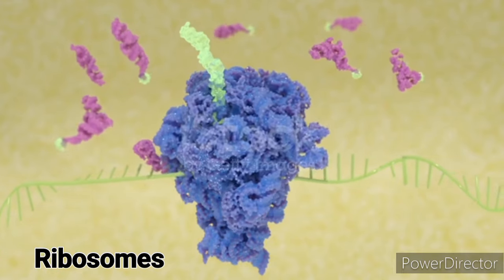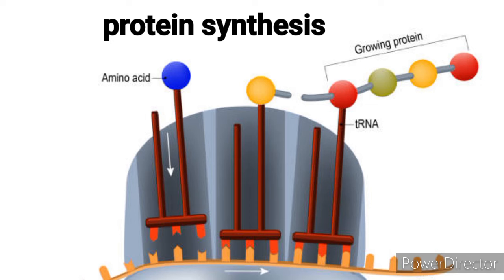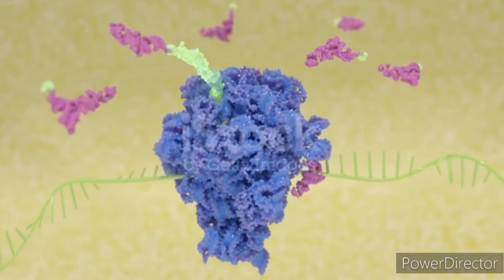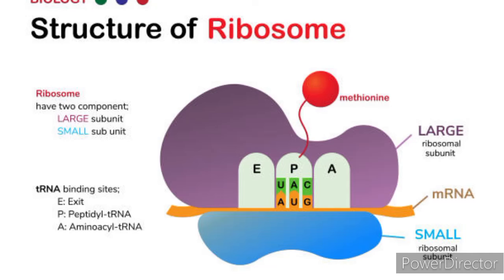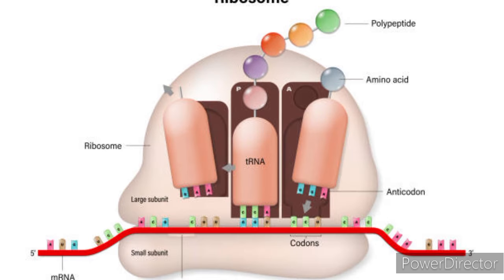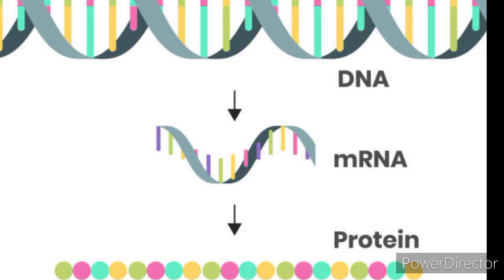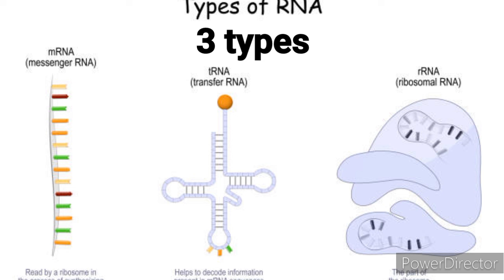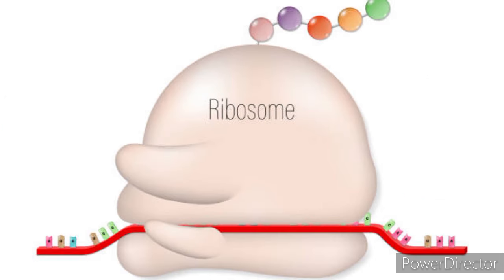"In Focus: Ribosomes - The Architects of Cellular Proteins"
Discover the role of ribosomes in translating the genetic code, the collaboration between mRNA, tRNA, and amino acids, and the stages involved in protein synthesis—initiation, elongation, and termination. Explore how these molecular machines meticulously assemble amino acids into functional proteins, crucial for the structure, function, and regulation of cells.

Prepare to deepen your understanding of these remarkable cellular components and gain a newfound appreciation for their pivotal role in building and sustaining life within every cell."